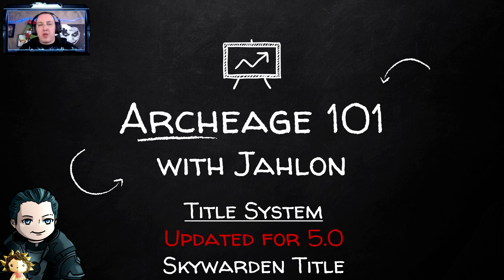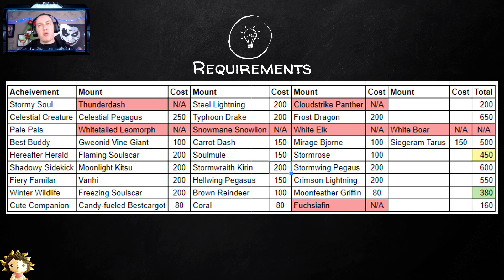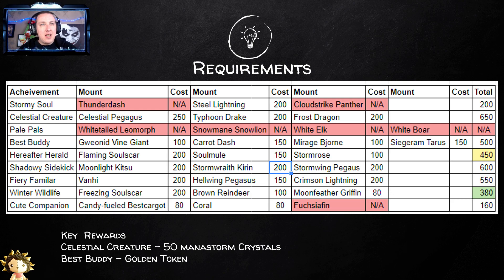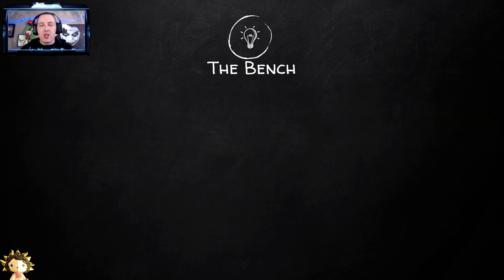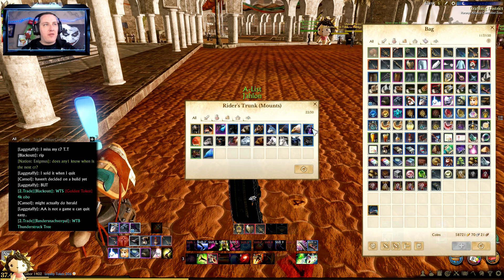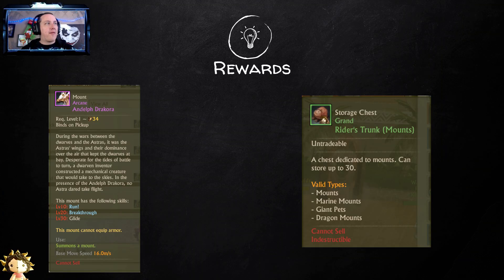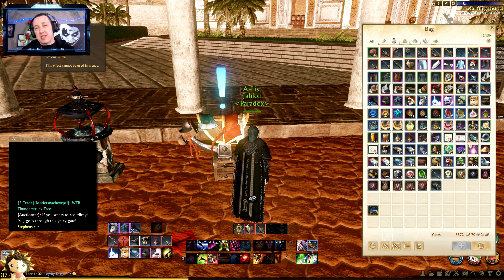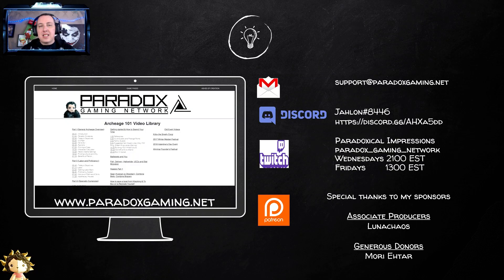Archeage 101 - Skywarden Title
This Archeage 101 is going to cover the process of getting the Skywarden Title and the Andelph Drakora mount.  This will detail out all the steps for getting all of the Divine titles which will also help tear out a huge chunk of the Title XP You need.

The key to this is the Manastorm Crystals we got from the compensation packages as well as the ones we get on a daily basis from the Jake Song Event

You may not get all of the mounts you want and all of the titles you want, but you might be able to pick up a few mounts you missed.